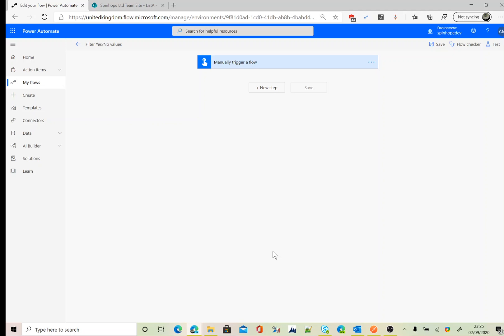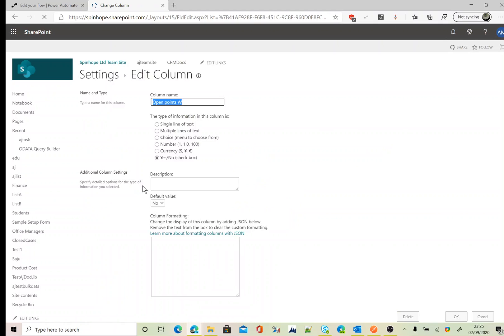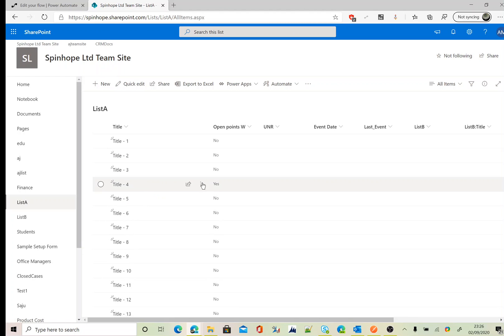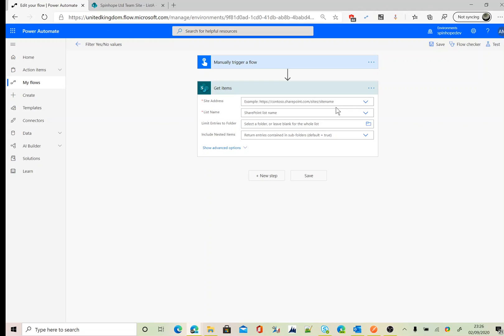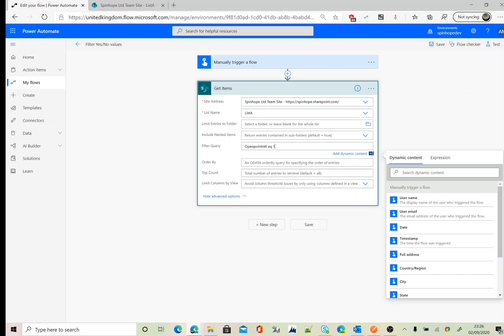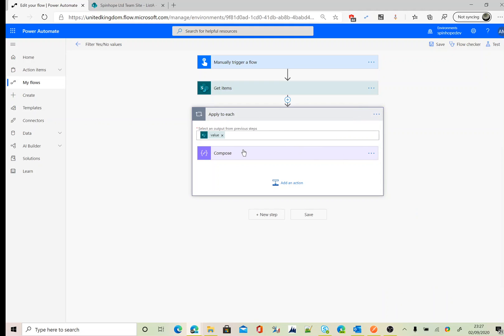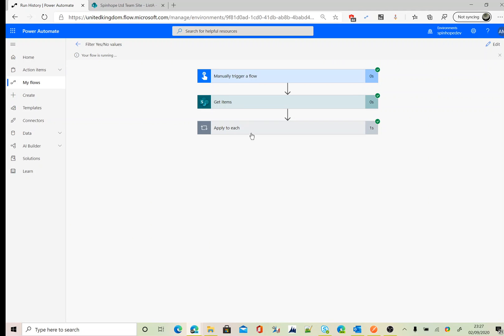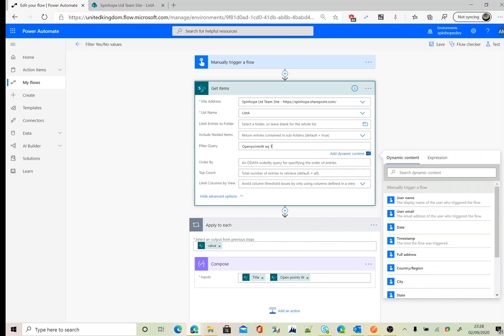Power Automate - How To Filter SharePoint List Yes/No (Boolean) Column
How to filter SharePoint list Yes/No (Boolean) column records using Power Automate?